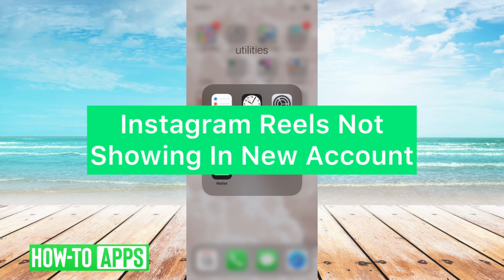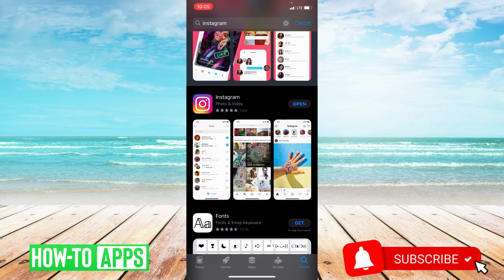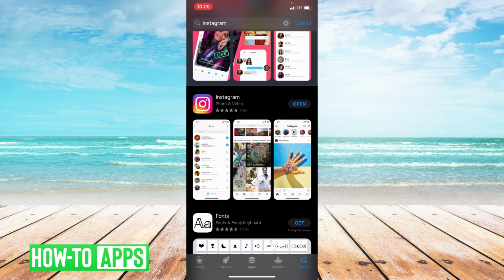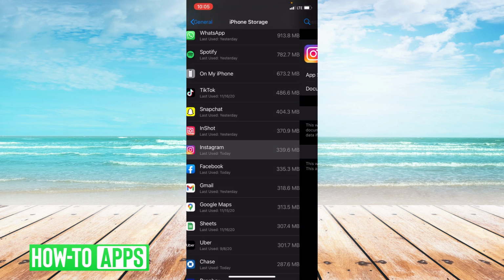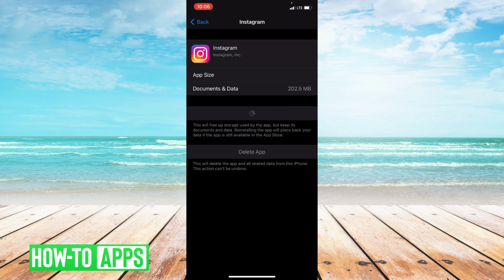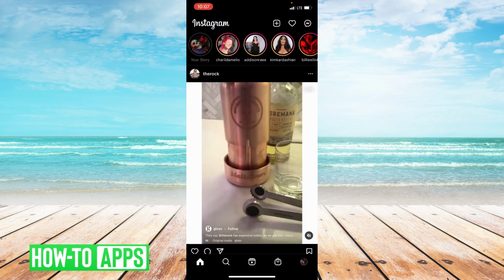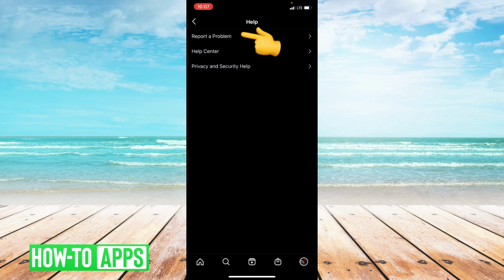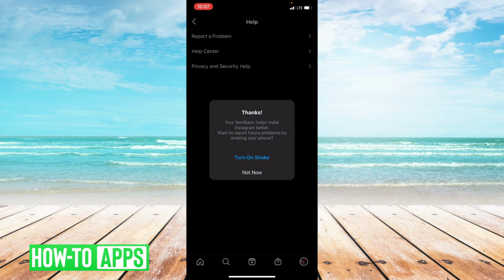Instagram Reels Not Showing - Here's The Fix!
We've gotten complaints that people all of a sudden can't use their Instagram Reels. This is a common issue when people update their app, if there is a but in their account, or if their internet connection is poor. If you check Instagram reels after an update and it's still not working you should follow the steps in the video and it should get working again. Keep in mind, Reels is a new feature of Instagram so it does have some bugs in it that causes errors. If all else fails, we walk you through how to report the issue with Instagram help so Reels will show up on your profile grid again. This trick works for both iPhone iOS and Android phones.